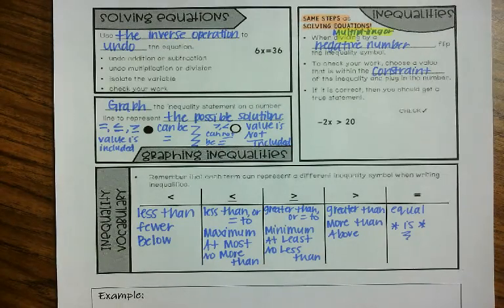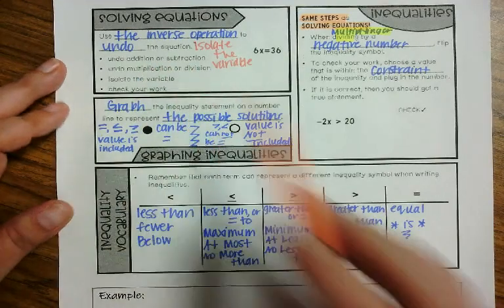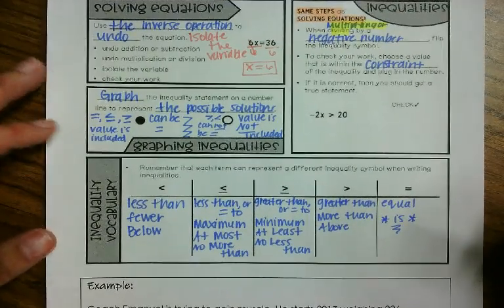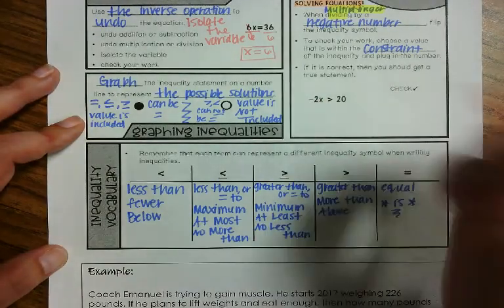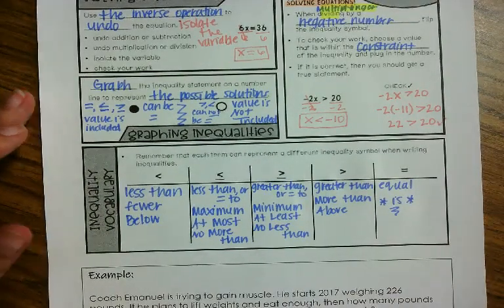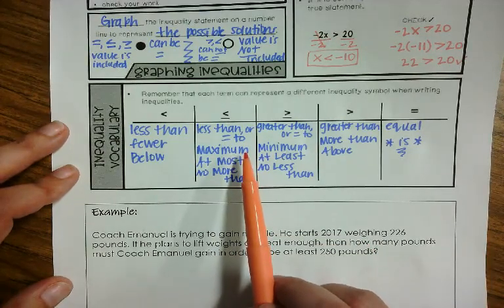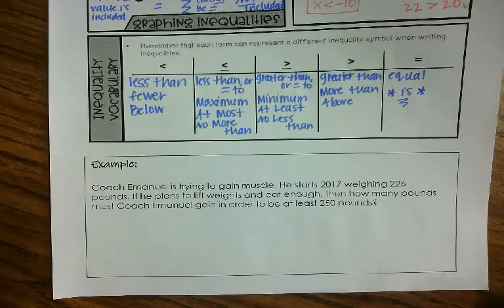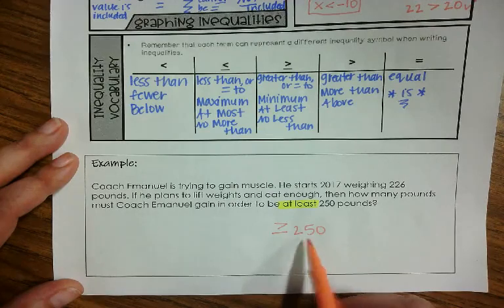Collins Solving Inequalites Refresher